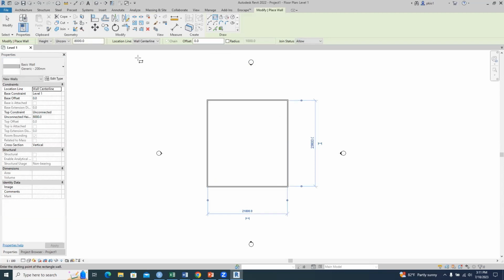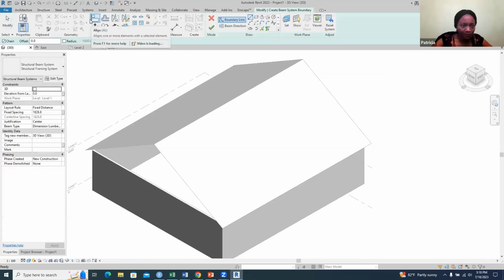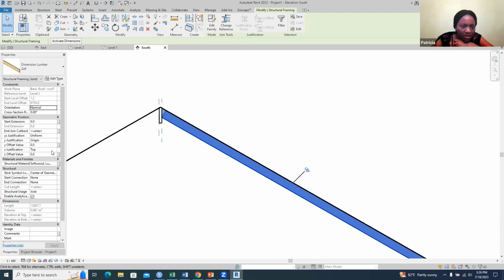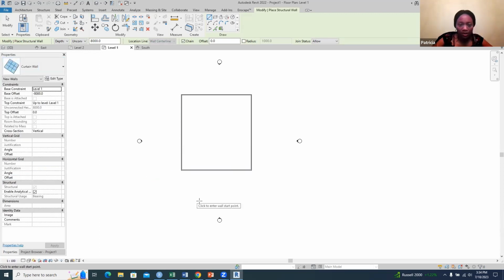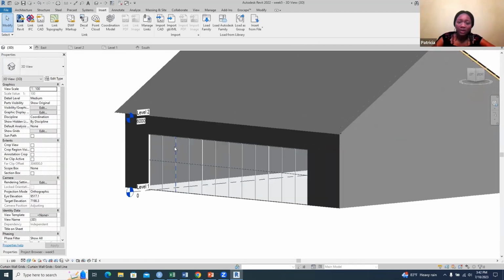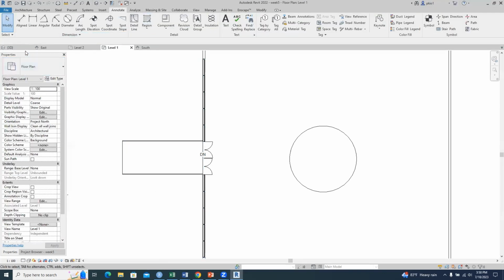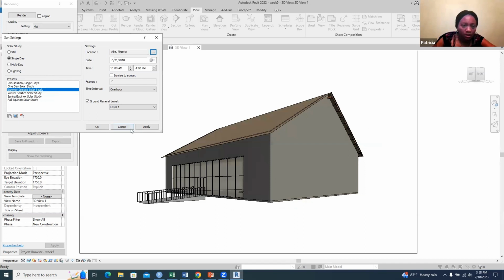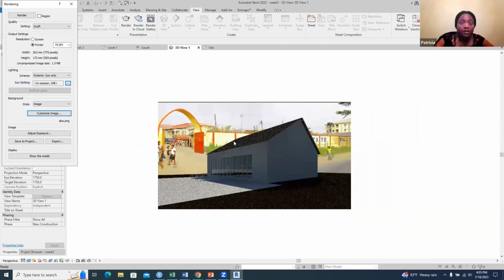Revit Basics_ Week 5